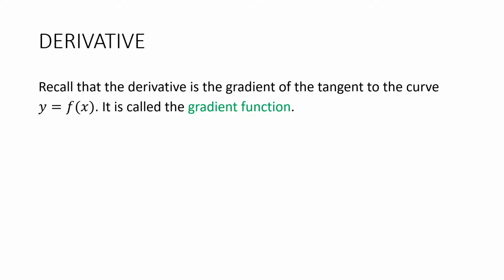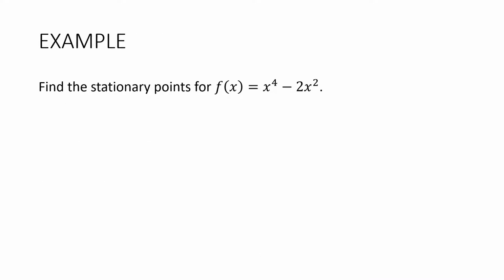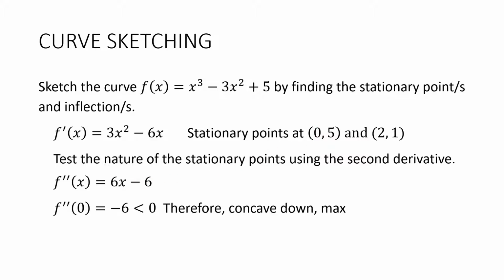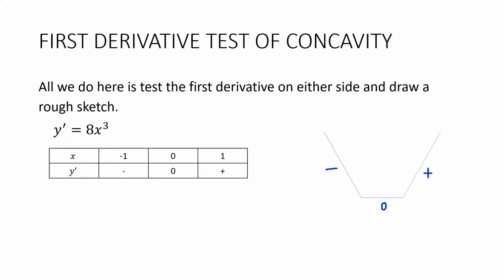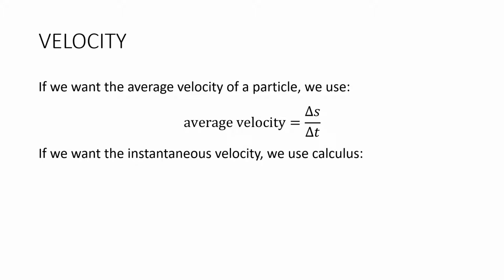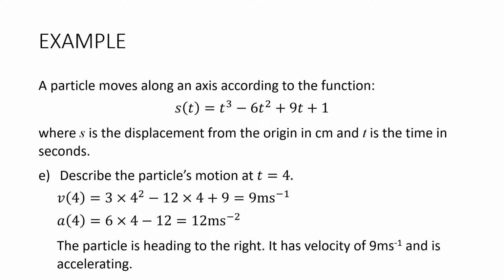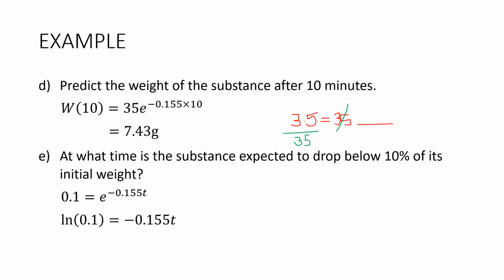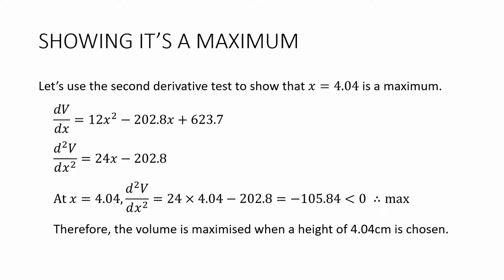Applications of Differentiation (IB Maths Standard)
This is the third of three videos on the topic of Differential Calculus for the International Baccalaureate course Mathematics Standard. Reference is made to the Casio fx9860 graphics display calculator. A copy of the student video notes can be downloaded